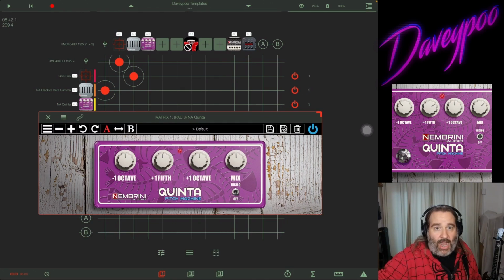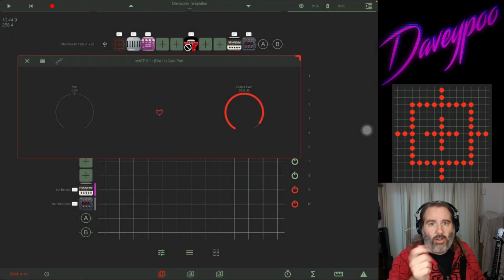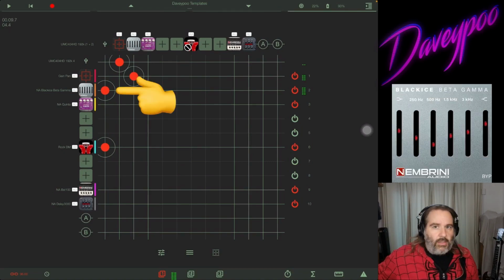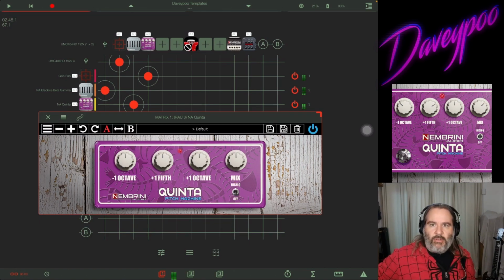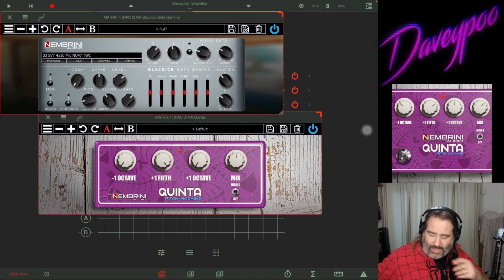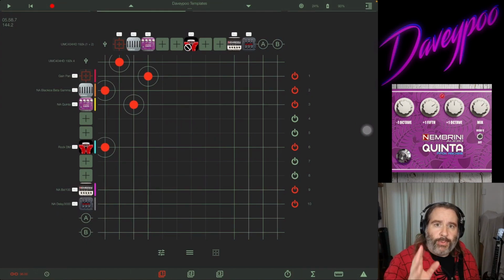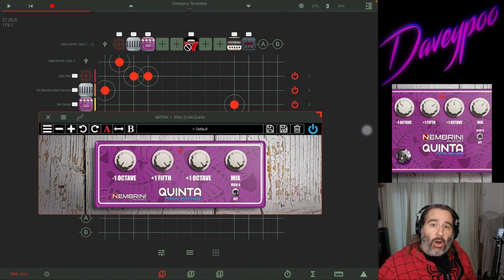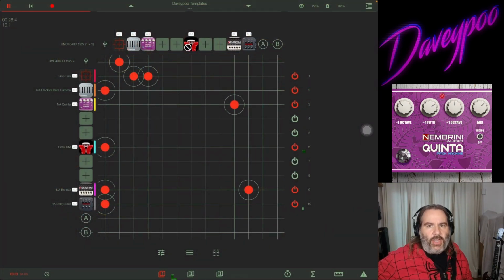Quinta Pitch Machine - Daveypoo, The Mobile Music Minstrel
Get ready to divide those octaves with Nembrini Audio's new Quinta Pitch Machine!

0:00 Intro
1:14 My setup
1:25 Why use Gain/Pan?
2:38 My setup (cont.)
3:50 Latency issues
4:55 Low octave only
5:32 Tracking issues
6:00 Fifth up
6:46 Octave up
7:14 Power chords
7:34 Parallel routing
10:03 The end result
13:51 Outro

Download FREE MUSIC at Daveypoo.bandcamp.com

Here are the hardware and apps I use in this video:

The Friendly Swede Stylus Pen Replaceable Micro-Knit Mesh Tip